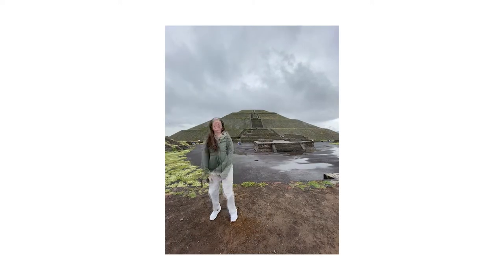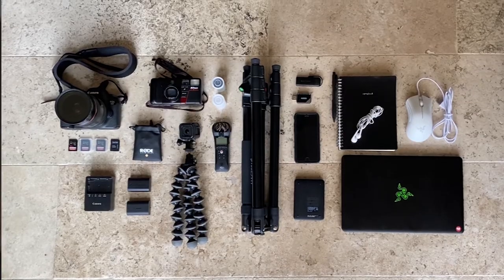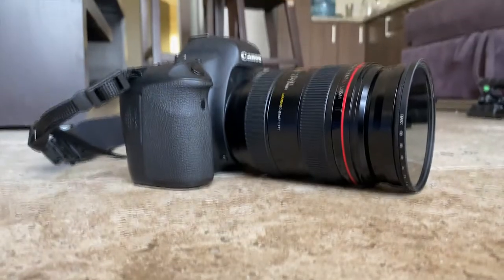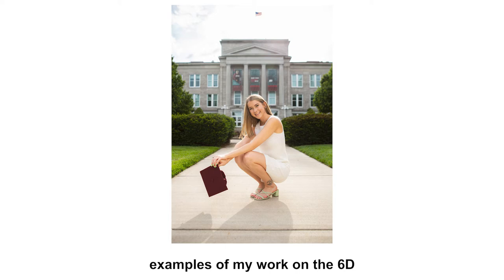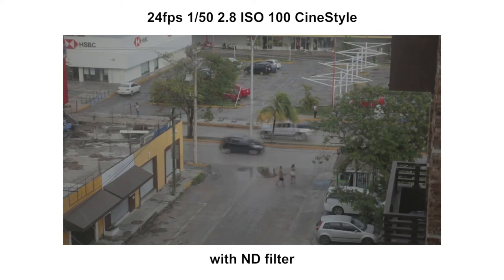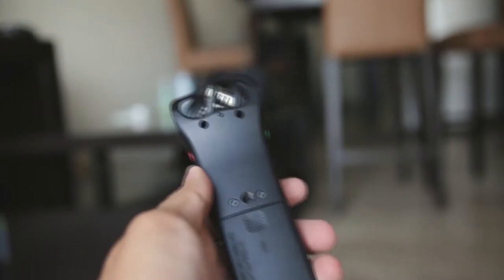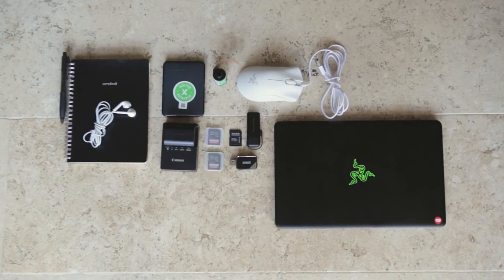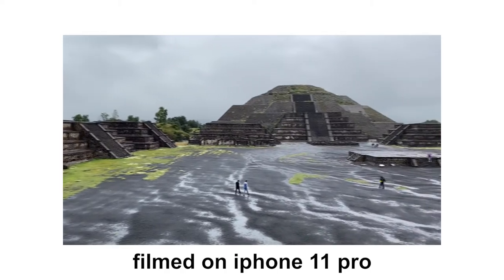Minimalist Camera Gear for Travel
If you do camera work for yourself or for a client while traveling. Picking the gear to take can be a hassle. Having a minimalist mindset when packing can have huge benefits. Since I have such limited gear, packing wasn't too difficult for this trip. The same amount of gear I have been using for clients is the same amount of gear I bring to travel.

EVERYTHING I PACKED and WHERE TO BUY THEM:
ZOOM H1N
RODE LAV
CANON 6D MARK I
CANON 24-70mm MARK II
EXTERNAL HARDDRIVE
CARD READER
GOPRO HERO4 SESSION
GOPRO TRIPOD
SD CARDS
NIKON TELE TOUCH only available used.